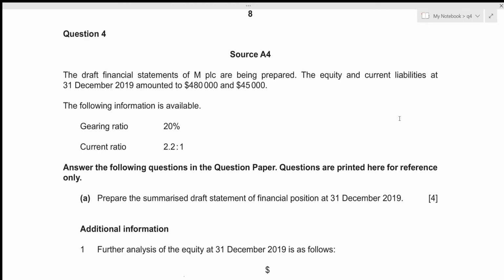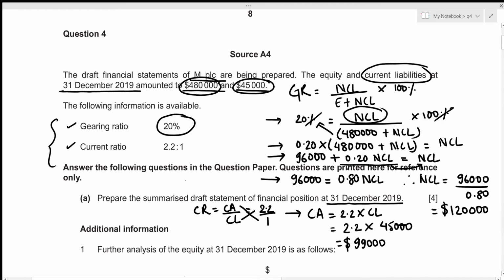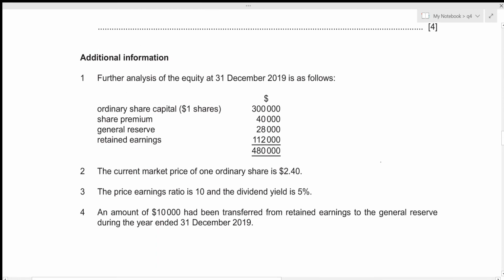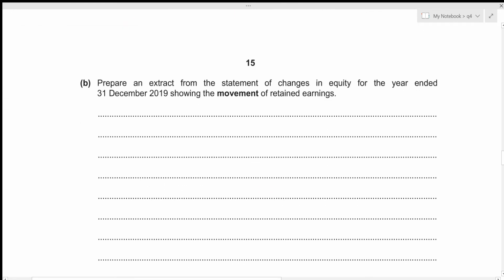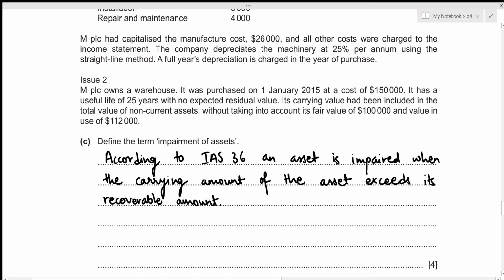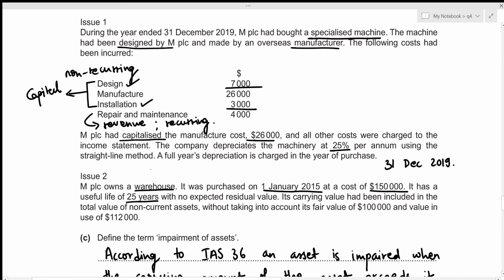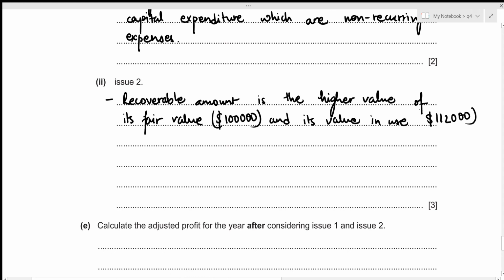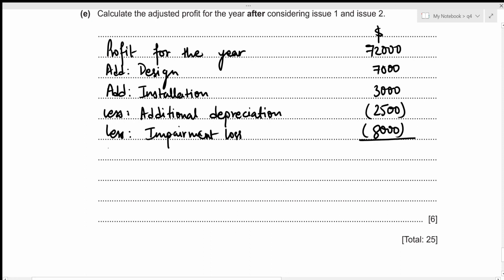A Level Accounting May June 2020 Paper 33 9706/33 Question 4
Timestamps:
0:00 Introduction
0:26 Part (a)
8:00 Part (b)
15:18 Part (c)
17:06 Part (d) (i)
19:38 Part (d) (ii)
25:42 Part (e)